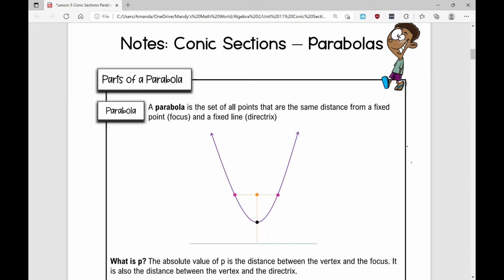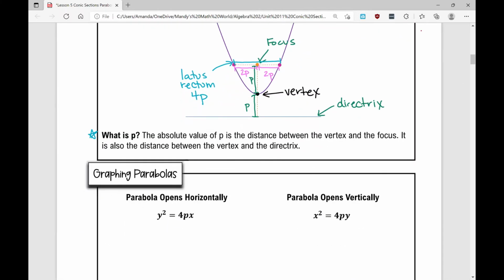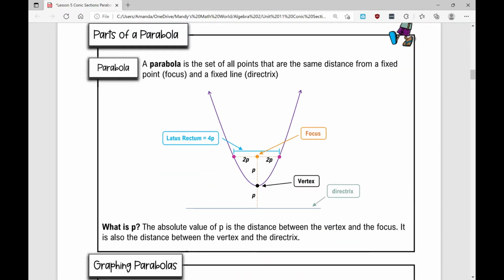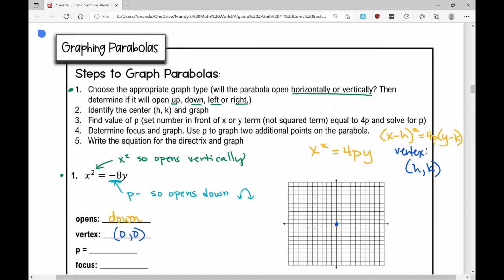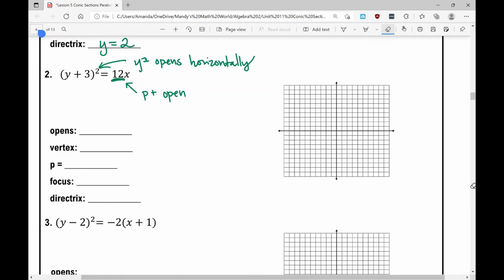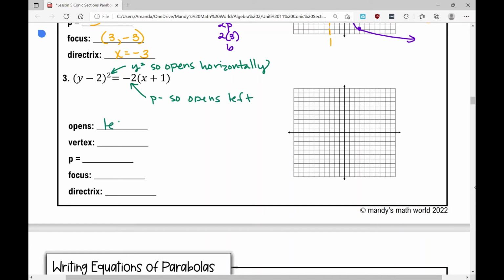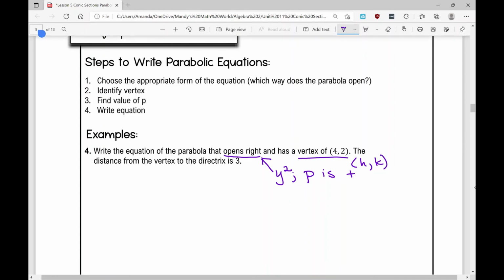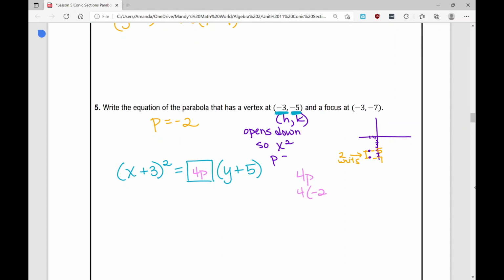Conic Sections Parabolas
Notes over graphing and writing equations for parabolas.

Access the notes and assignment to accompany the video from my TpT store